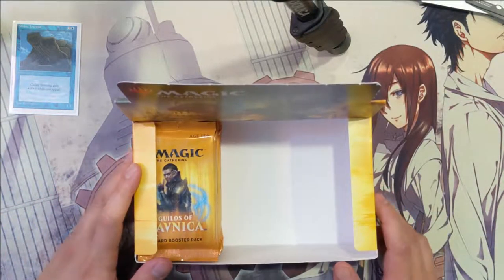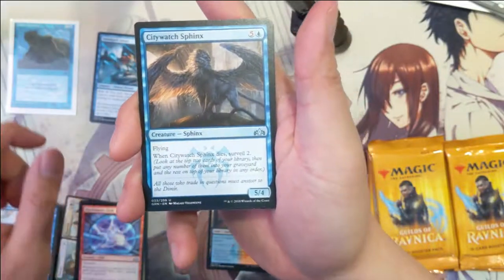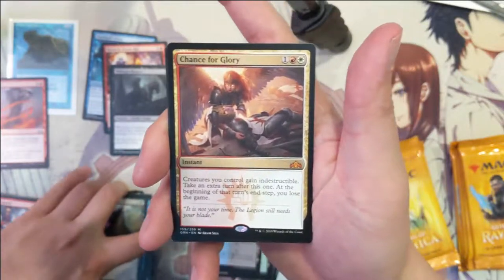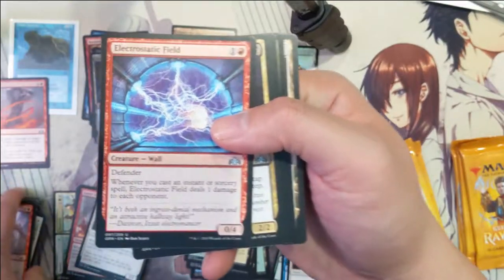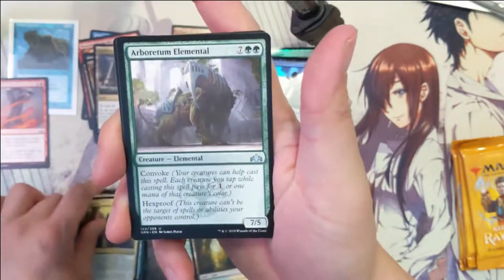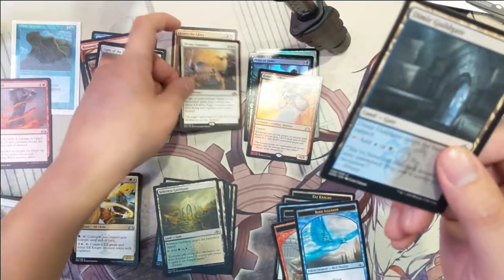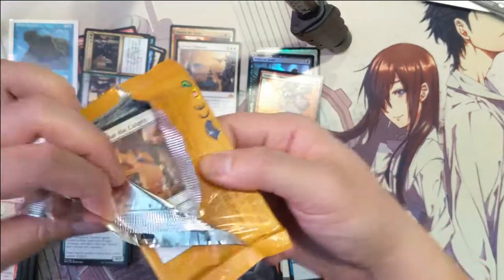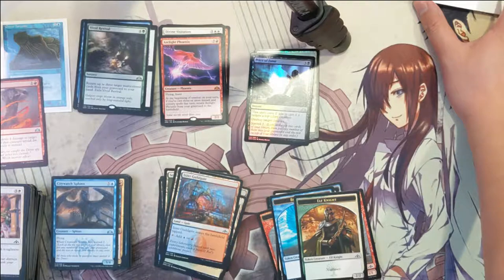Guilds of Ravnica Booster Box Pt 3 = Wrapping up a really good box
What an insane booster box! Getting many of the best cards we could have hoped for!